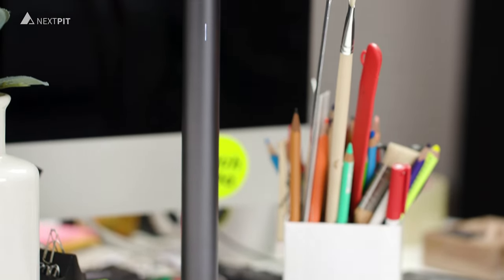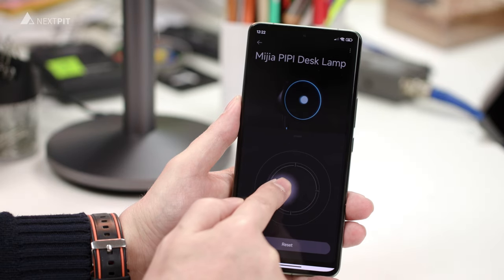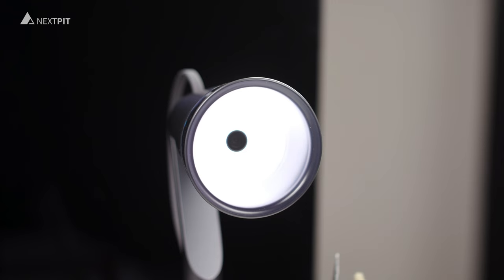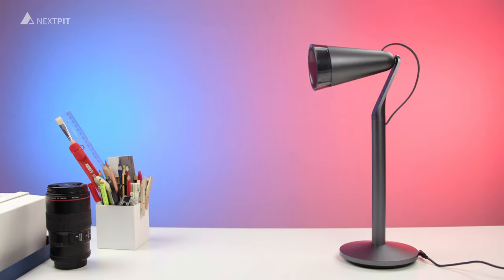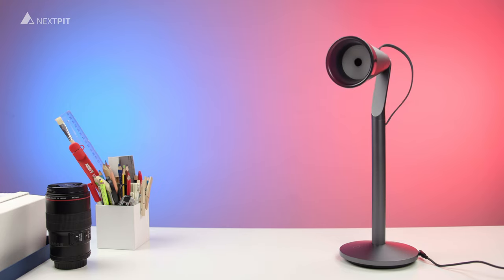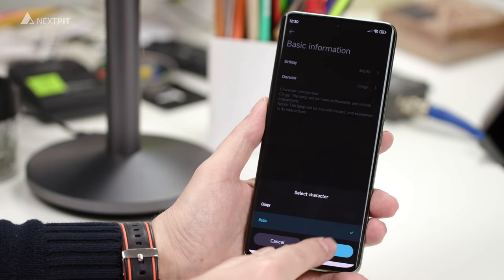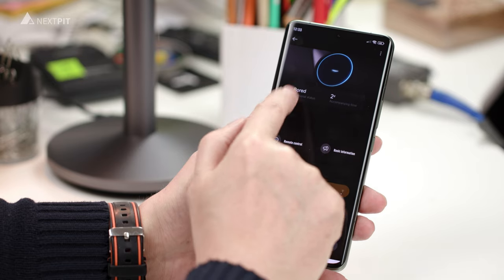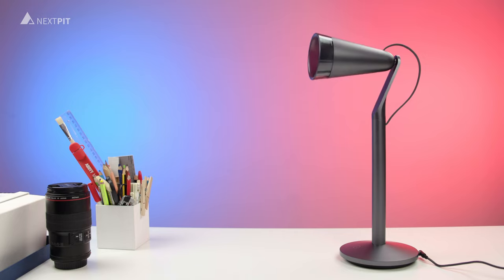Pipi Lamp: The Xiaomi lamp with a personality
The Xiaomi Pipi Lamp has an integrated camera and its own personality. That's pretty cool but can also get creepy.

0:00 Intro
0:28 Gesture controls
1:30 Personality
2:54 Conclusion

About us:
Your source for smartphone news, reviews, comparisons, apps, forum, videos, tips + tricks for getting the most out of your device!